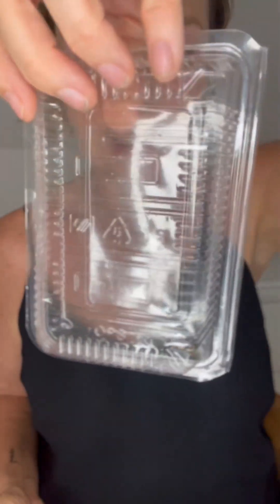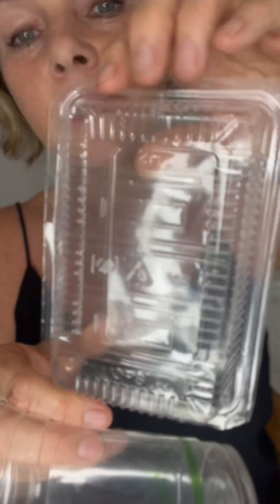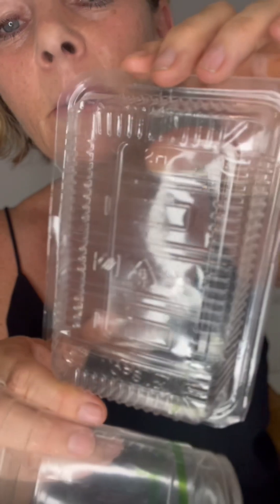Plastic Identification Codes, what are they?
The triangle that you see on packaging with the number inside is a “Plastic Identification Code” not a recycling symbol 🧡

The number will help you identify the plastic type, but it doesn’t automatically mean something can be recycled in your recycling bin.

Your council kerbside recycling doesn’t accept or have the facilities to accept all plastic types.

It is safe to say number 1, 2 and 5 are usually accepted by most local councils across Australia but always check the packaging and what your council accepts.